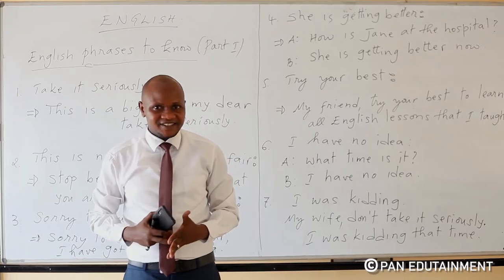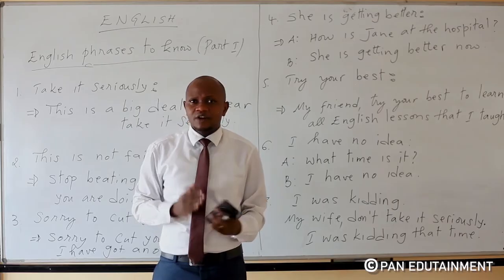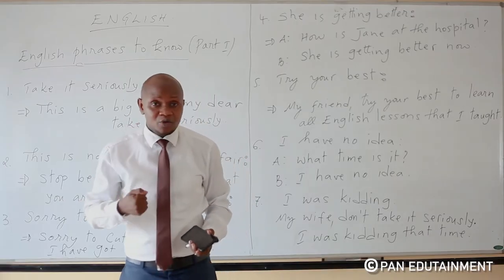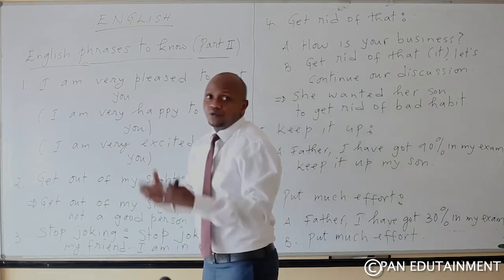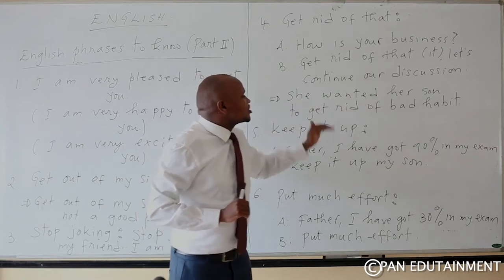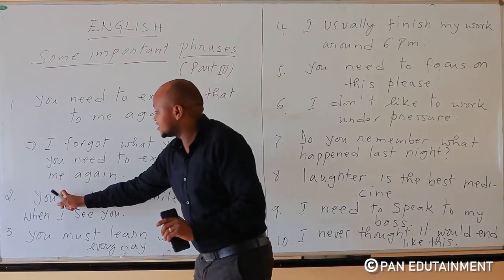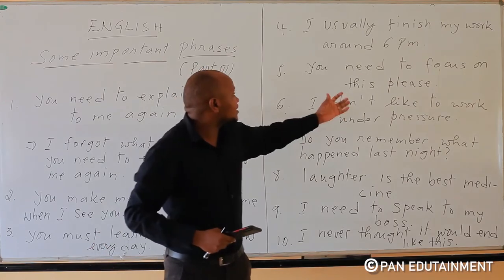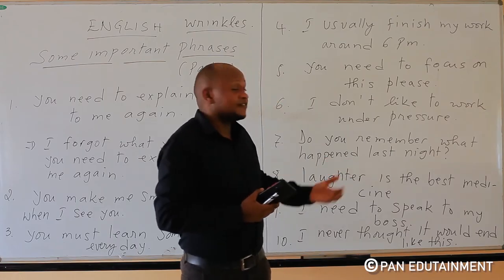Interuro z' ingenzi wifuza kumenya zose mu Cyongereza ziri muri iri somo. ||Mu minota 48